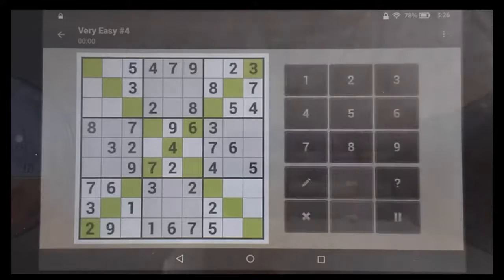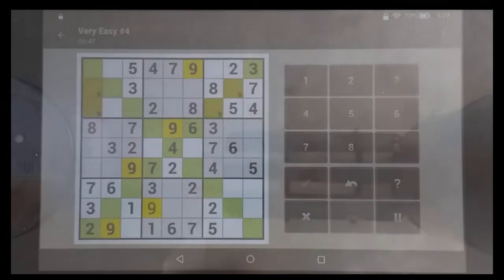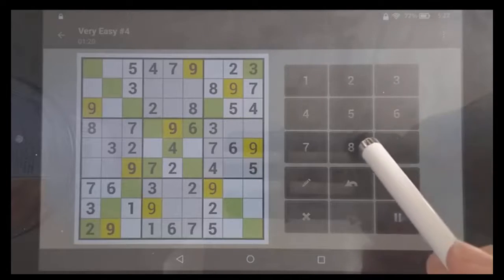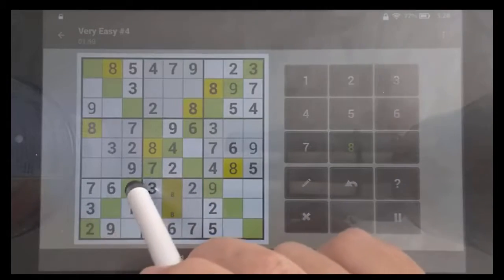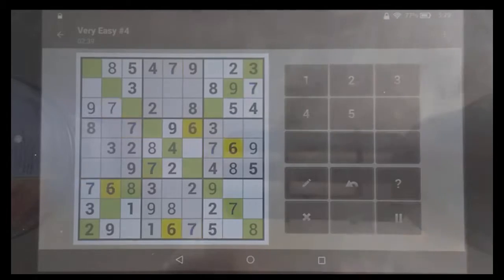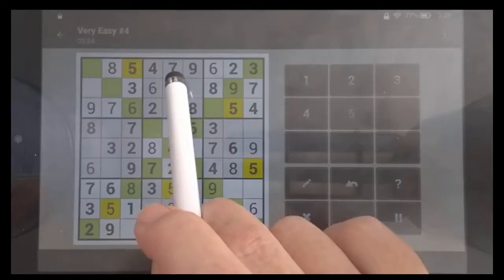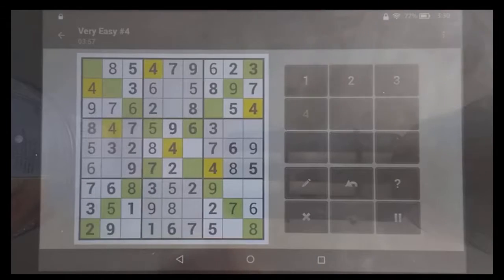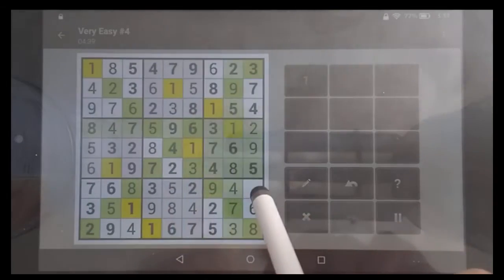Sudoku Solver - Now I Explain How I Solved Sudoku X #4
I now will explain how I solve this sudoku x puzzle. Follow along and lets see if you can follow my logic and explanation. My new challenge on Sudoku Solver is to complete the new sudoku set. I am able to complete this sudoku puzzle with answers quite quickly.

Sudoku solver,
Sudoku medium,
Sudoku x,
Sudoku,
Puzzle games,
Sudoku hard,
Sudoku easy,
Sudoku with answers,
Sudoku app,
Sudoku online,
Sudoku tips,
Web sudoku evil,
Sudoku printable,
Sudoku evil,
Hard sudoku,
Sudoku tutorial,
Sudoku rules,
Sudoku strategy,
Sudoku expert,
Fiendish sudoku,
Xtreme sudoku,
New york times sudoku,
Daily sudoku,